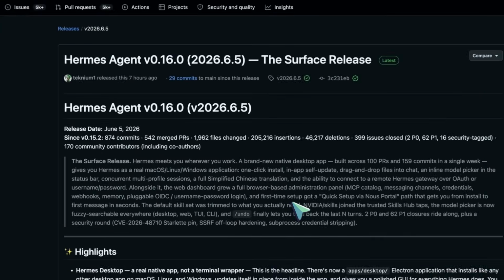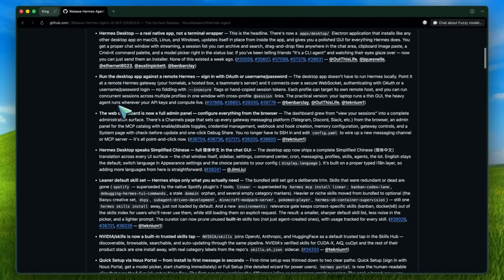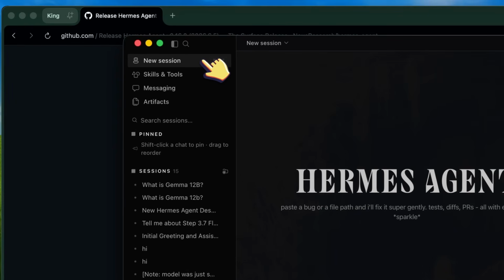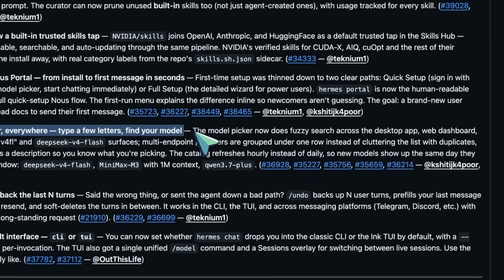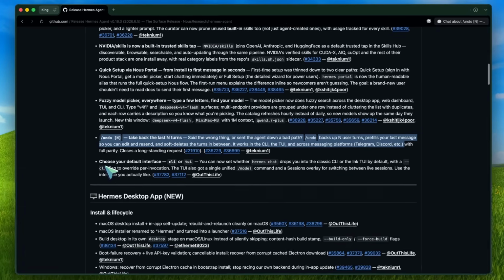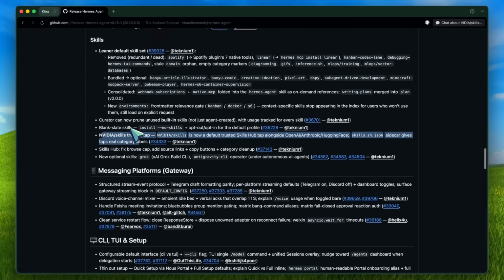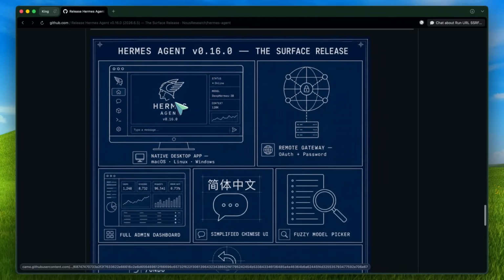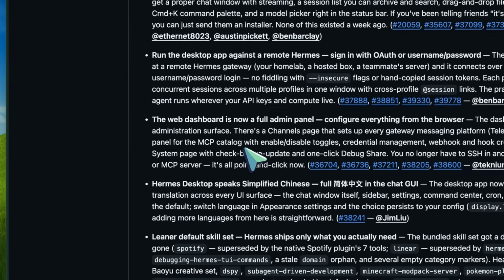Hermes Agent 5.0 (New Upgrades): HERMES BECAME ULTRA-HERMES!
In this video, I'll be telling you about Hermes Agent 0.16, also known as the Surface release, and how it brings major upgrades like a native desktop app, improved web dashboard, remote gateway support, better onboarding, fuzzy model search, cleaner skills, and stronger security.

Key Takeaways:

🚀 Hermes Agent 0.16 is a major release focused on making Hermes easier to access and use across multiple surfaces.
🖥️ The new Hermes Desktop app brings a native interface for macOS, Linux, and Windows with chat, sessions, file drag-and-drop, image paste, and model picking.
🌐 Remote gateway support lets the desktop app connect to Hermes running on a server, homelab machine, hosted box, or teammate’s setup.
🛠️ The web dashboard is now closer to a full admin panel, with controls for MCP, messaging channels, credentials, webhooks, memory, gateways, and system settings.
⚡ Quick Setup through Nous Portal makes onboarding faster and easier for new users.
🔍 The improved model picker adds fuzzy search, better provider grouping, hourly catalog refreshes, and support for newer models.
↩️ Slash undo lets users rewind the last few turns, fix mistakes, and steer agent sessions without starting over.
🧩 Hermes trimmed and cleaned up the default skill system, reducing noise while adding a trusted NVIDIA skills tap.
🔐 Security and reliability also improved with patched dependencies, stronger SSRF checks, safer subprocess handling, better file guards, and many bug fixes.
👍 Overall, Hermes Agent 0.16 makes the platform feel more polished, practical, and ready for serious local, remote, and multi-surface agent workflows.